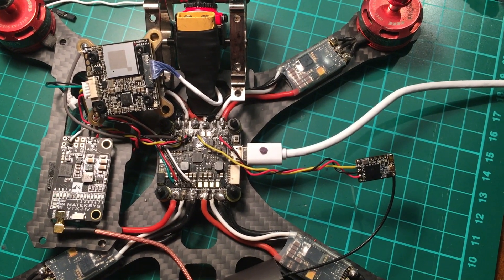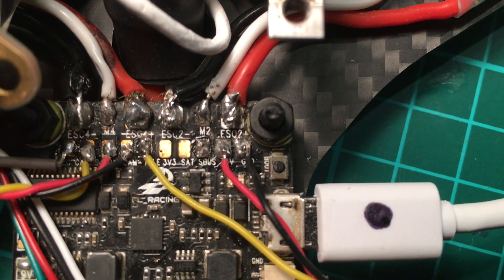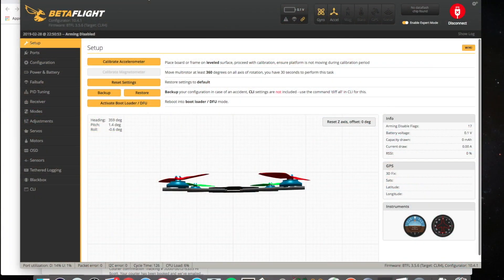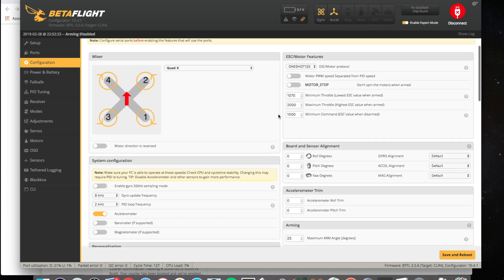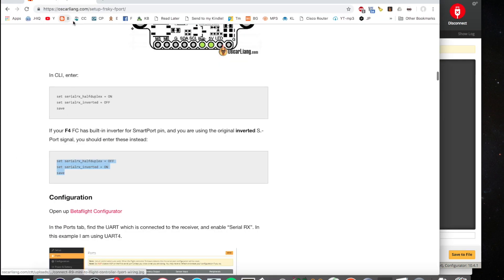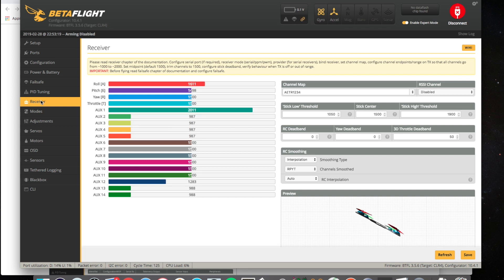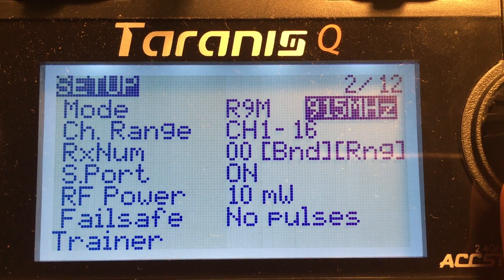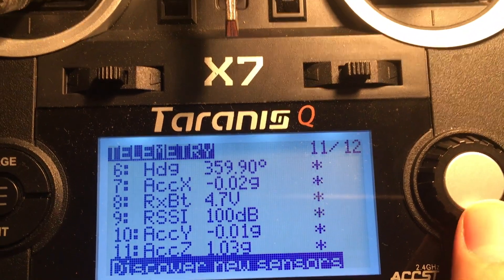CLRACING F4S F4S R9MM F-Port + Telemetry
How to get the CLRACING F4S R9MM F-Port + Telemetry working.

Connect the s-port on the R9MM to the Tele pad on the F4S.

How to update FrSky RX firmware to F-Port firmware.

These are the commands:
set serialrx_halfduplex = OFF
set serialrx_inverted = ON
save